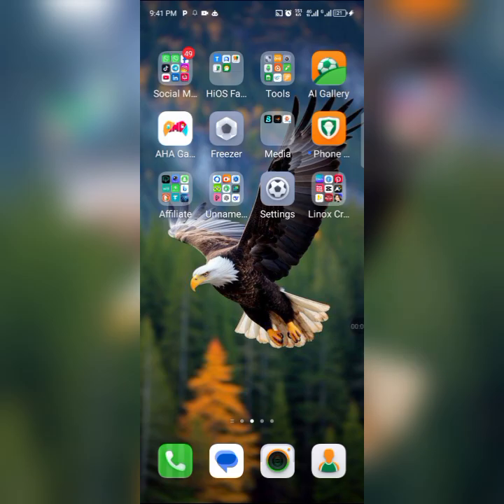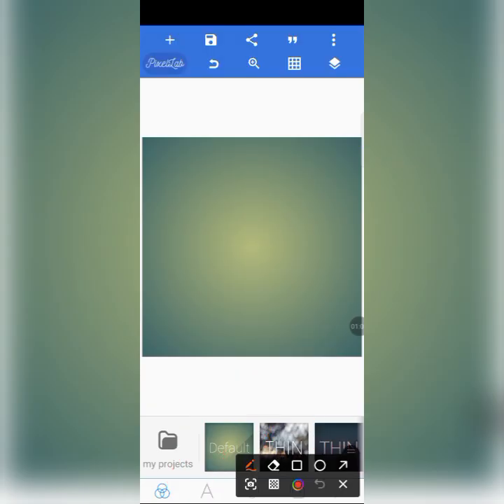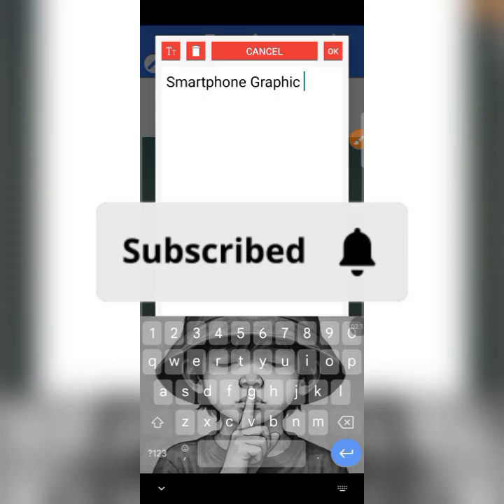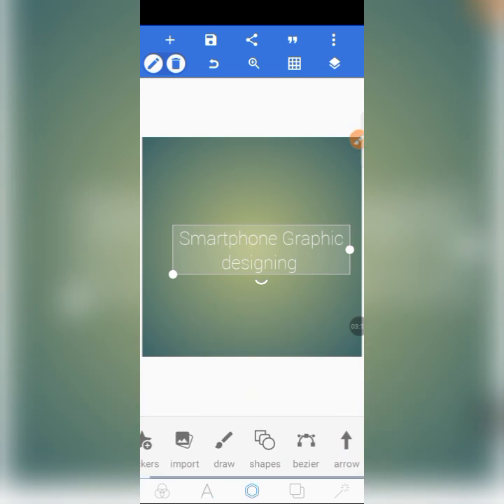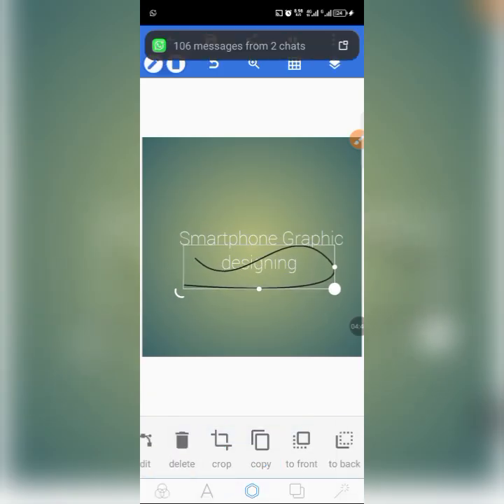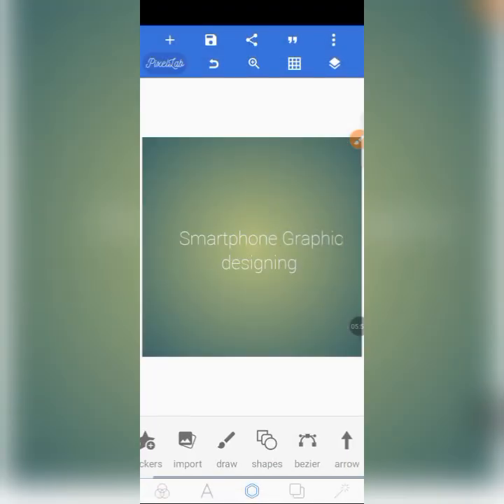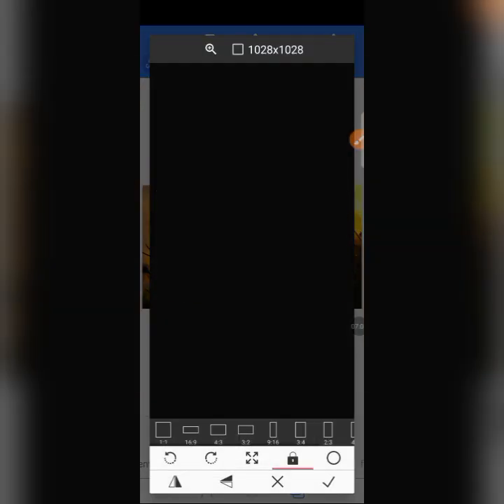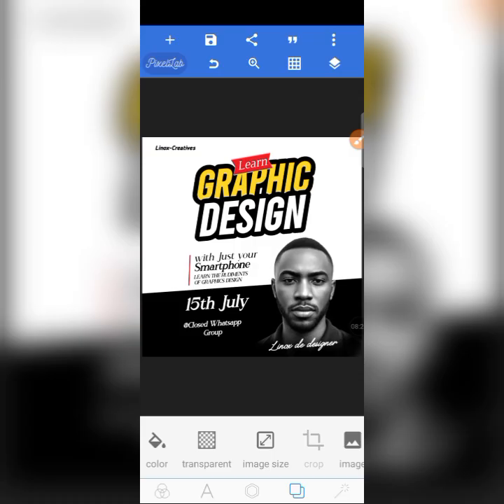Introduction to Pixellab (Smartphone Graphics Designing)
Video tutorial on introduction to Pixellab. Learn how to use the Pixellab to design amazing designs.